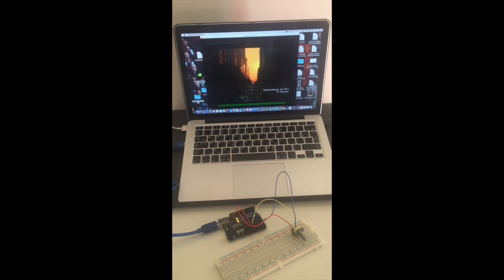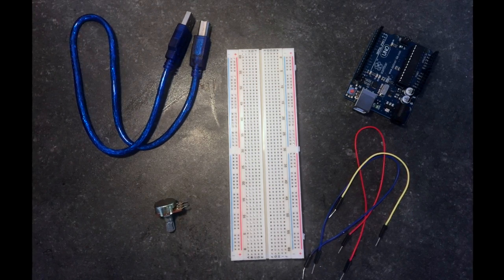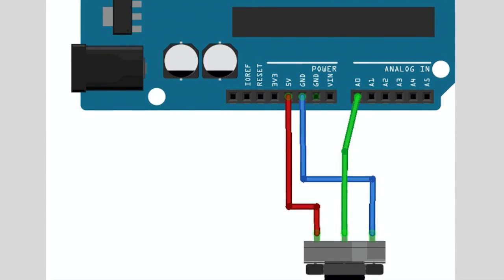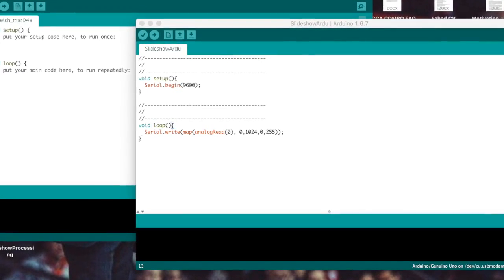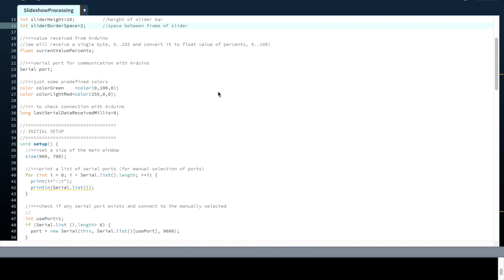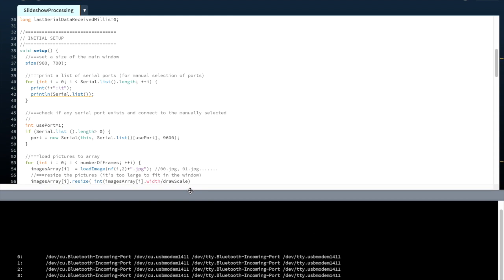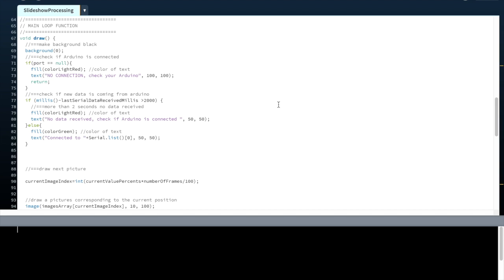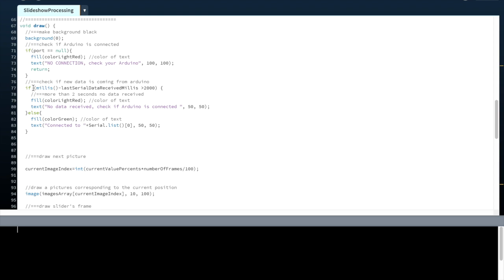Manual sunset animation CSD3700 Multimedia Engineering CW1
Student name: Fahad M N Al madani
Student Number: M00431472
my Arduino project for CSD3700 CW1. for Middlesex University, London.